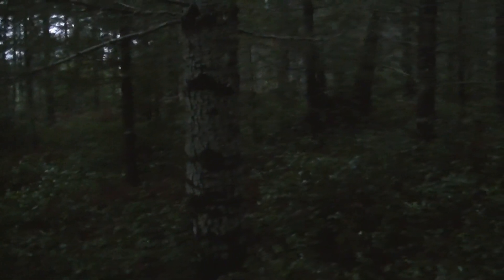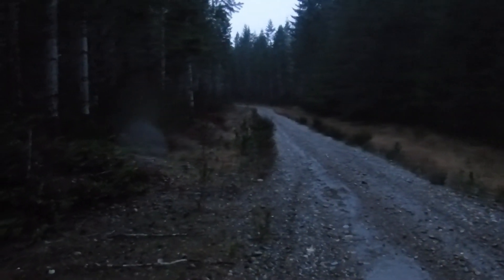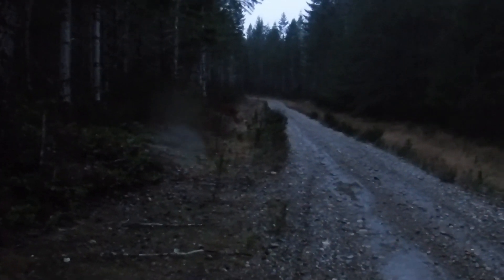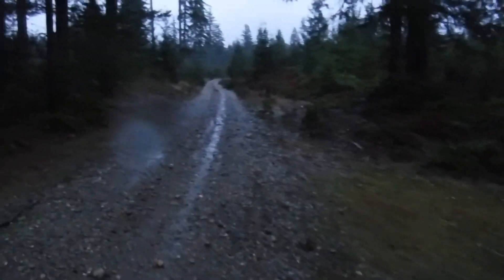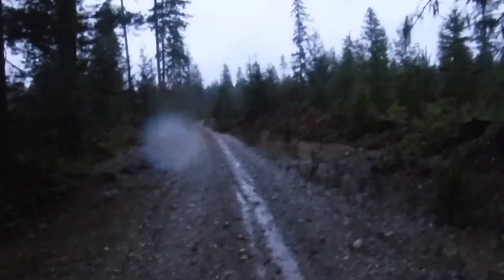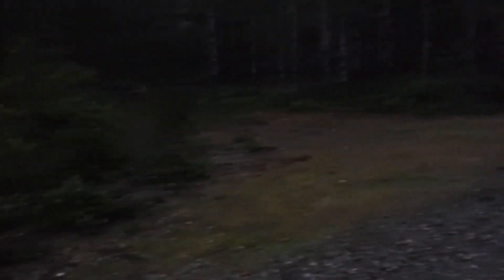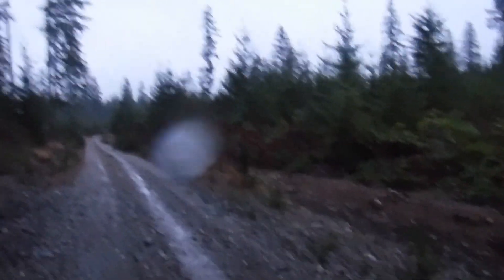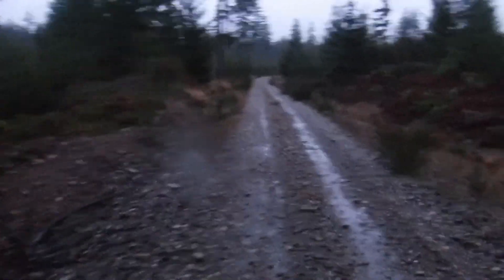Found Weird Forest Using Google Earth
I was looking for a spot to install my trail cameras using google earth, I came across this area which is located right next to the area that I have my cameras in now. I had to go check it out.